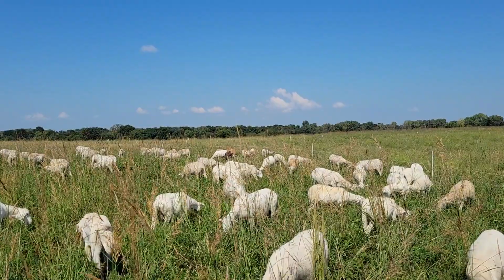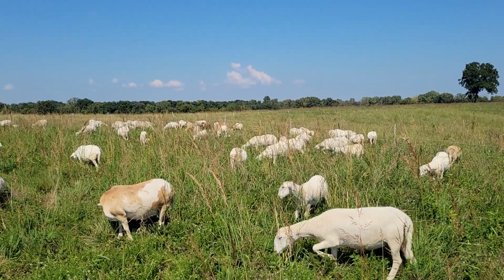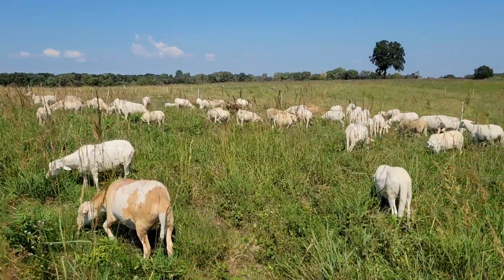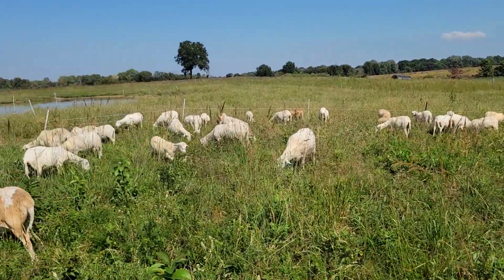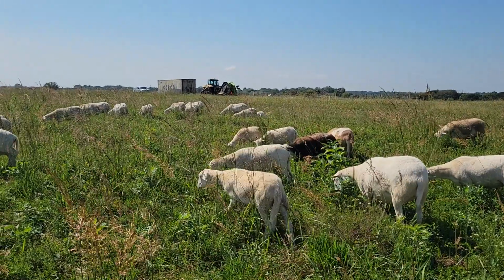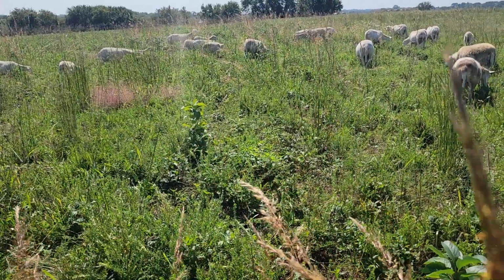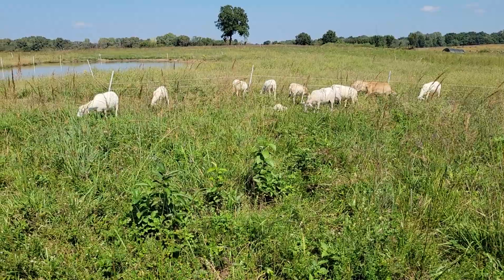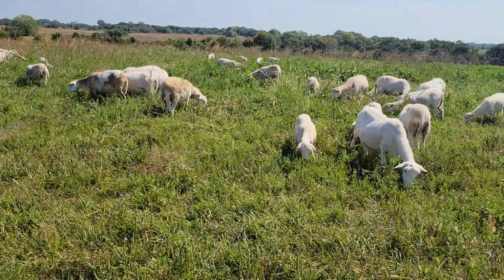What a spread!